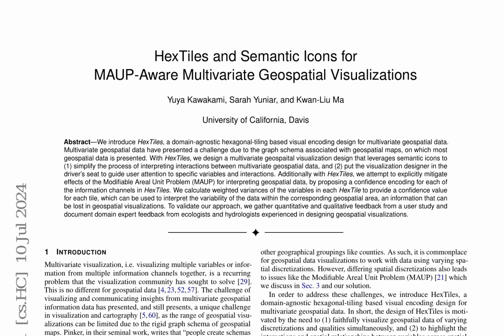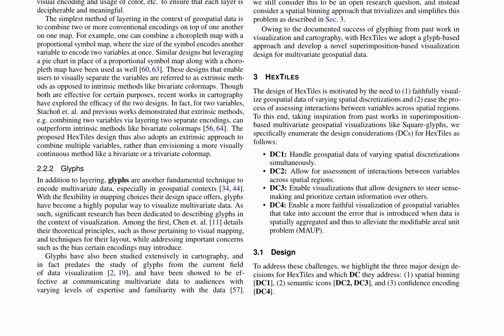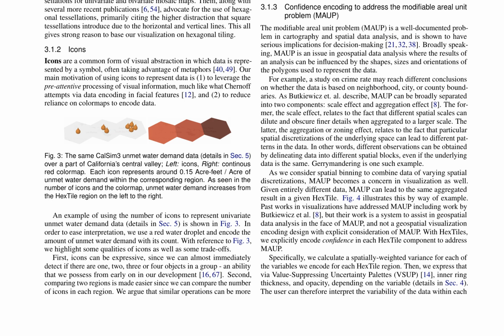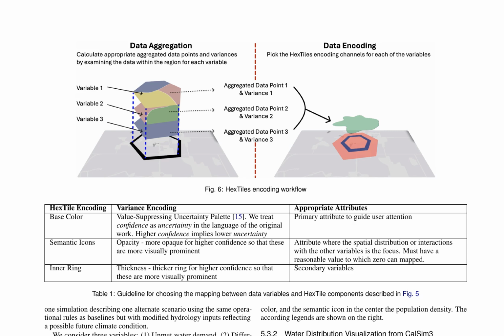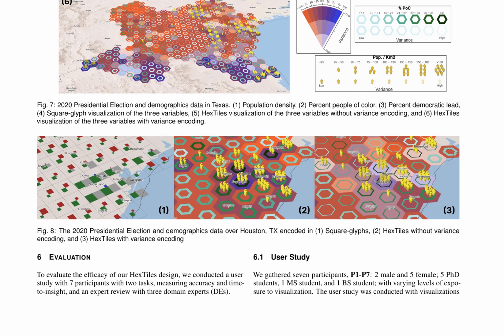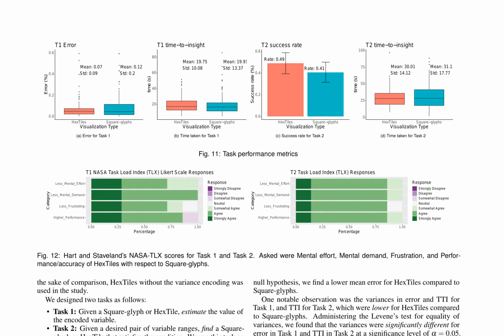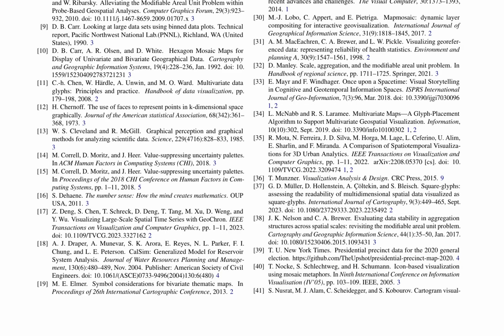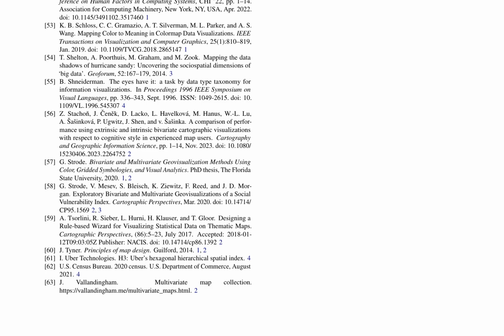HexTiles and Semantic Icons for MAUP-Aware Multivariate Geospatial Visualizations - ArXi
Title: HexTiles and Semantic Icons for MAUP-Aware Multivariate Geospatial Visualizations

Authors: Yuya Kawakami, Sarah Yuniar, Kwan-Liu Ma

Abstract:
We introduce HexTiles, a domain-agnostic hexagonal-tiling based visual encoding design for multivariate geospatial data. Multivariate geospatial data have presented a challenge due to the graph schema associated with geospatial maps, on which most geospatial data is presented. With HexTiles, we design a multivariate geospatial visualization design that leverages semantic icons to (1) simplify the process of interpreting interactions between multivariate geospatial data, and (2) put the visualization designer in the driver's seat to guide user attention to specific variables and interactions. Additionally with HexTiles, we attempt to explicitly mitigate effects of the Modifiable Areal Unit Problem (MAUP) for interpreting geospatial data, by proposing a confidence encoding for each of the information channels in HexTiles. We calculate weighted variances of the variables in each HexTile to provide a confidence value for each tile, which can be used to interpret the variability of the data within the corresponding geospatial area, an information that can be lost in geospatial visualizations. To validate our approach, we gather quantitative and qualitative feedback from a user study and document domain expert feedback from ecologists and hydrologists experienced in designing geospatial visualizations.